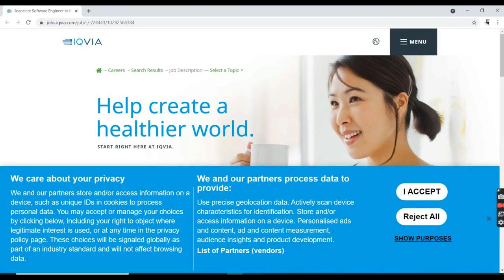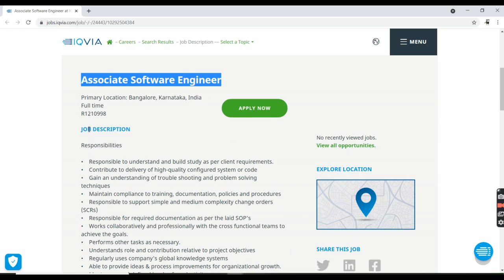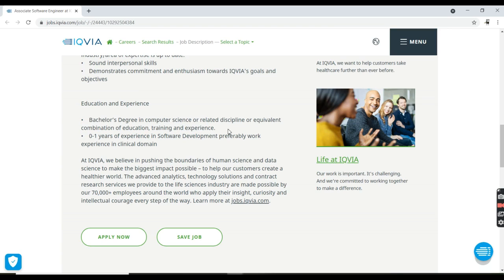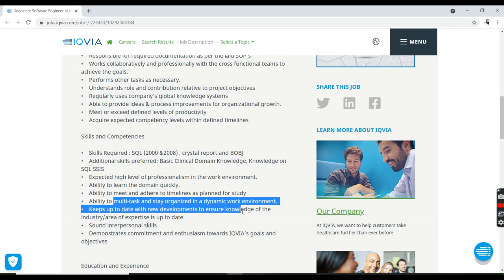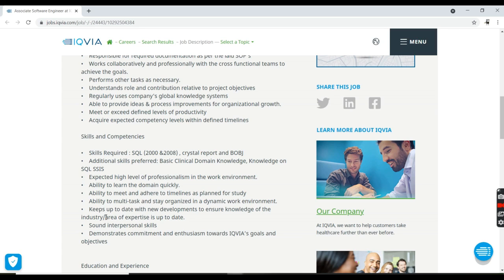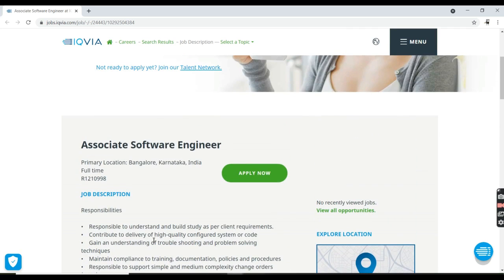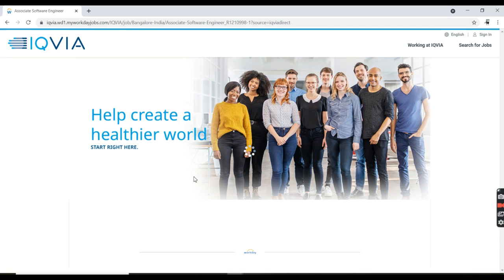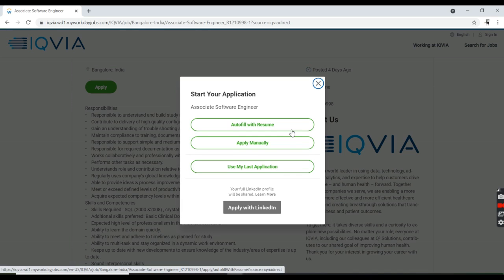IQVIA Off Drive Campus | Freshers | 2021